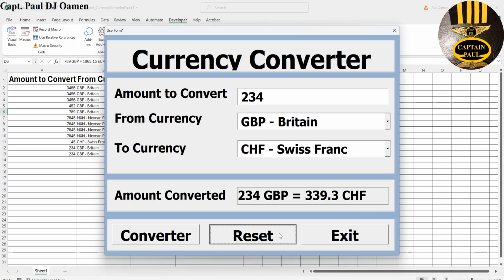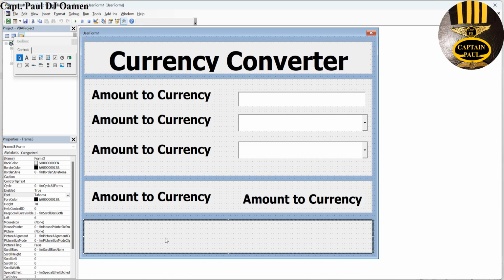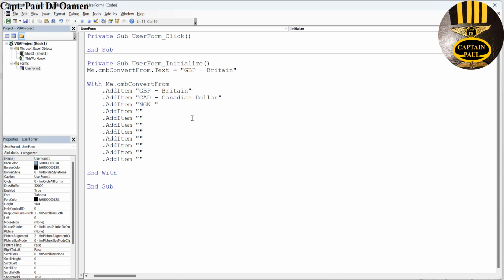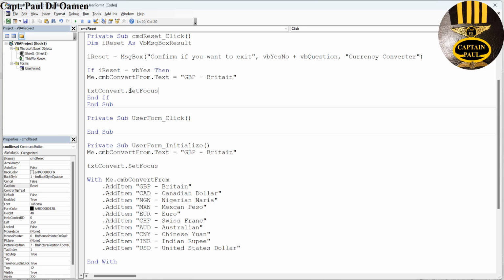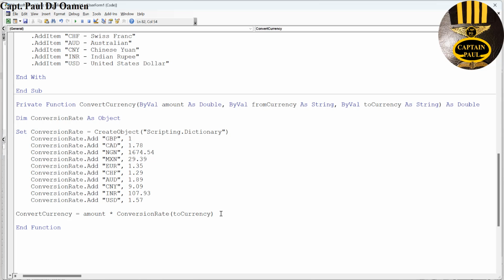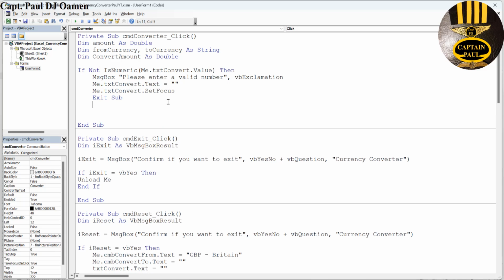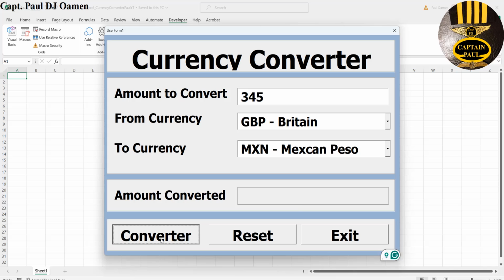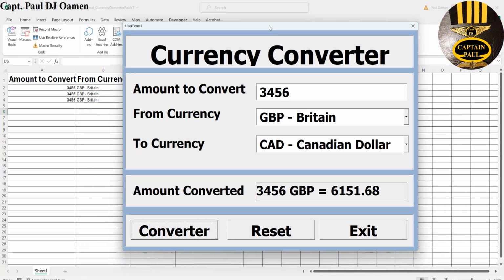How to Create a Currency Converter with VBA in Excel - Full Tutorial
How to Create a Currency Converter in Excel using VBA, in this video tutorial you will learn how to create a VBA (Visual Basic for Applications) function designed to convert an amount from one currency to another using predefined conversion rates.

Channel Members can Download the Currency Converter in Excel and modify it for personal use. Plus one other source code per month. Total - 2 Source codes Per Month, only: